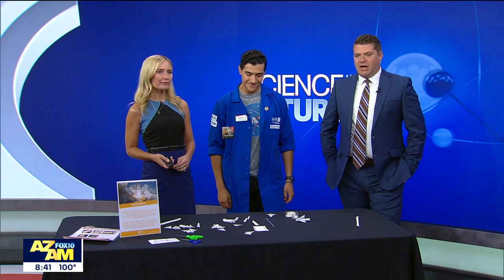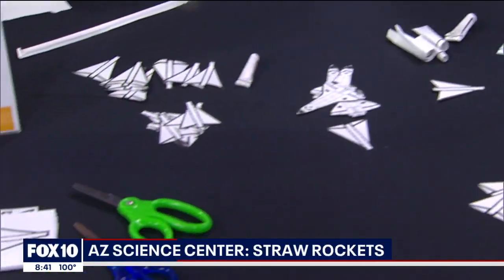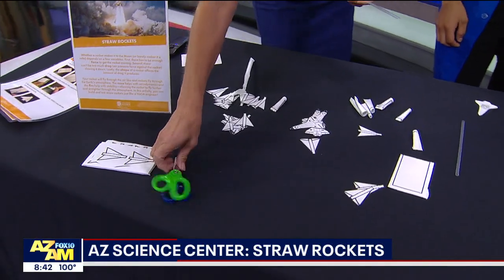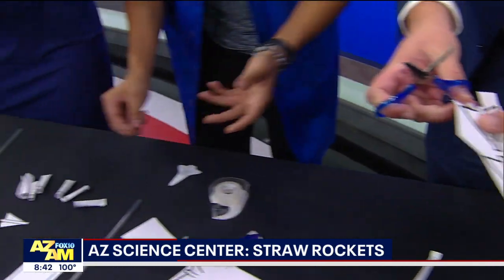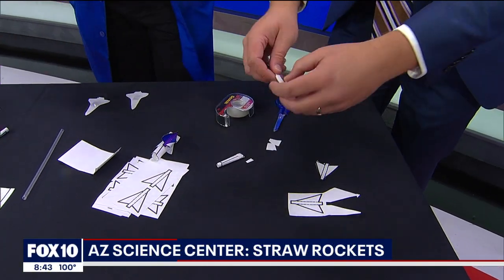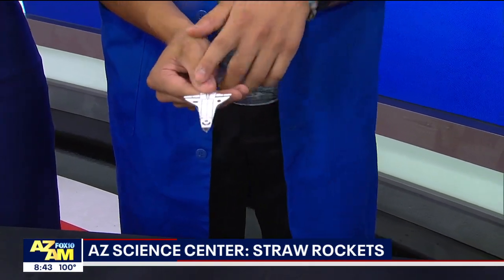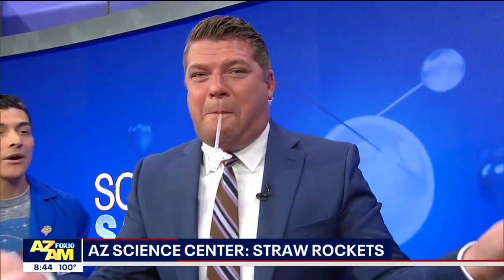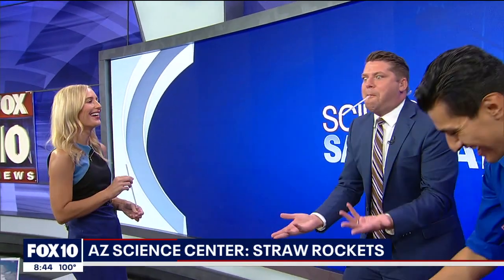StrawRockets in honor of National Space Exploration Day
In honor of National Space Exploration Day, we're making Straw Rockets! Build and test straw rockets just like a NASA engineer. We will put your engineering skills by designing, launching, and testing to send your rocket into space.